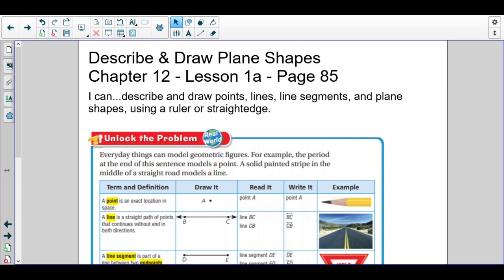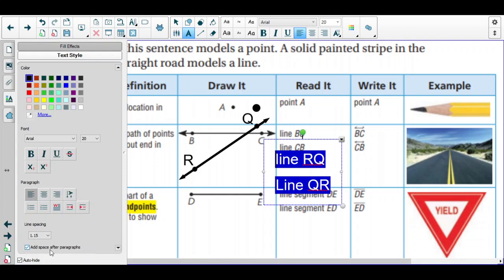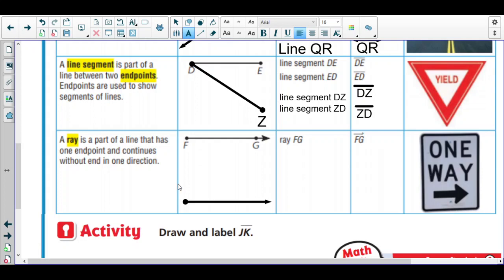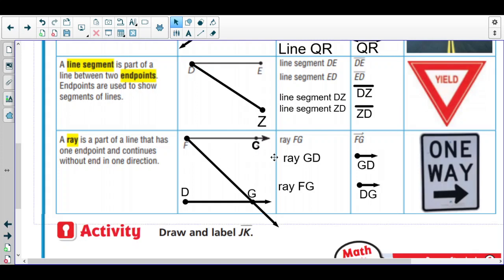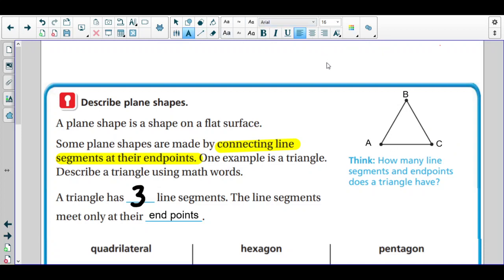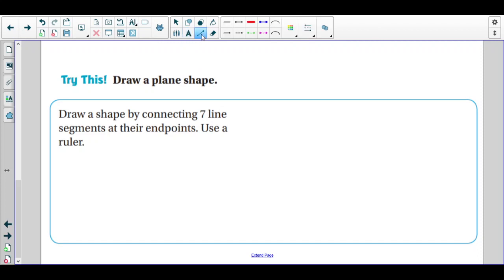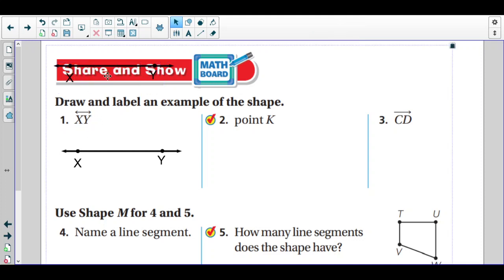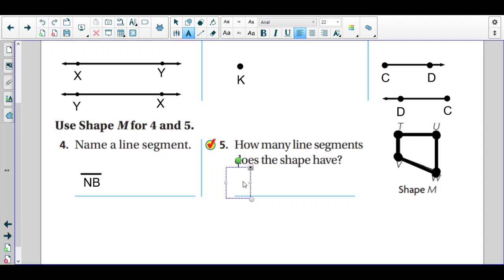GoMath! Chapter 12 - Lesson 1a